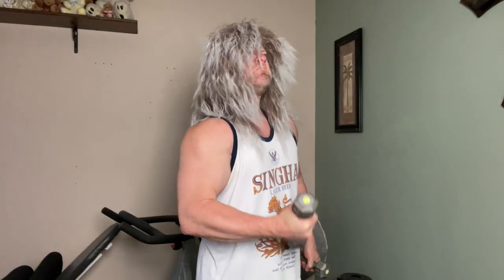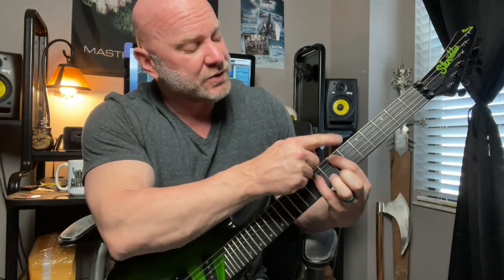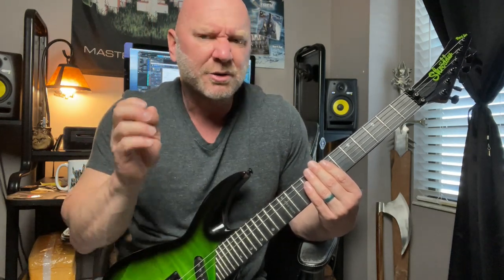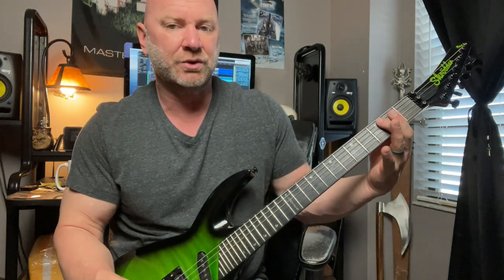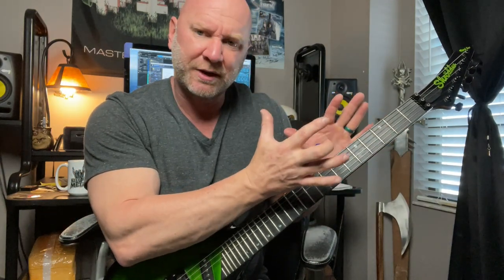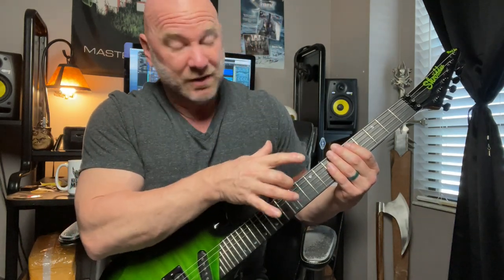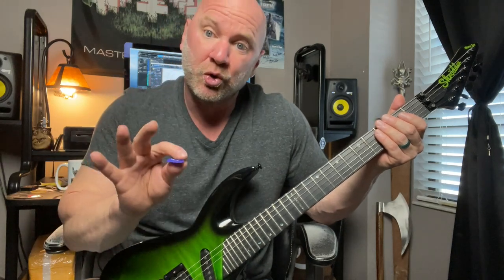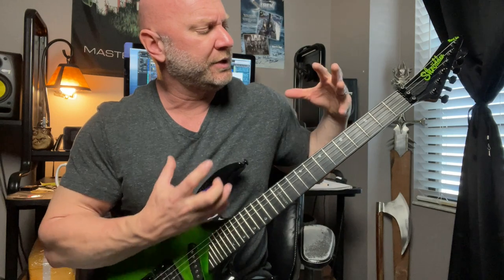Alternate and Down Picking in the Same Riff Metal Rhythm Guitar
Most metal songs and riffs combine both alternate picking with down picking. So it makes sense to practice using both methods on guitar for your metal rhythms.

In this video, I'm giving you two really awesome meta rhythm exercises that combine both alternate picking and down picking.

Jason